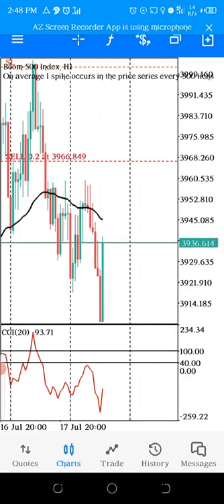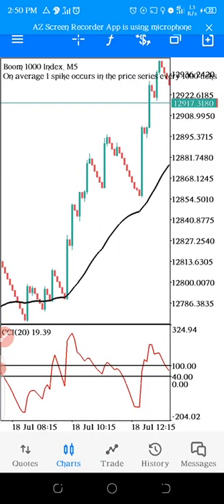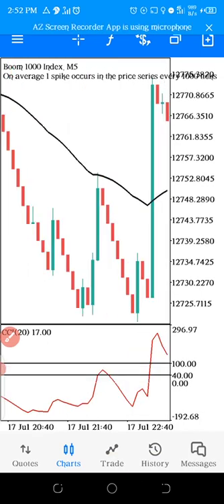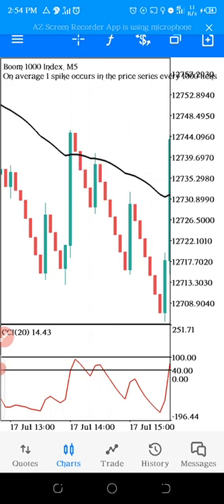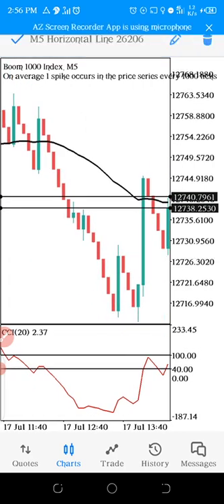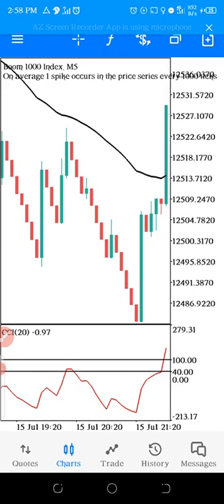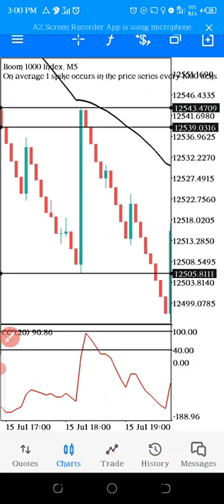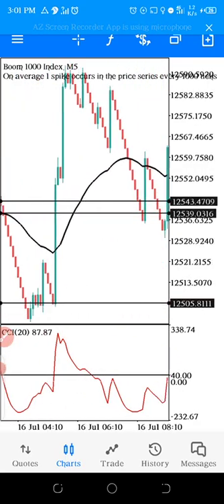TAKE 20 CANDLES! ❗ BOOM AND CRASH 5 MINS STRATEGY THAT WORKS!!!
Grow your small accounts with this simple but powerful boom and crash strategy 🔥